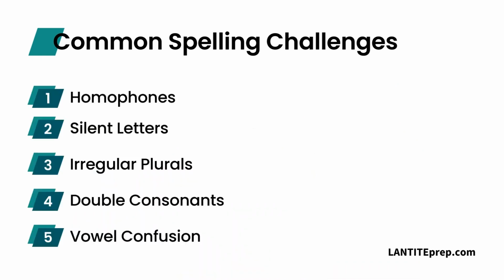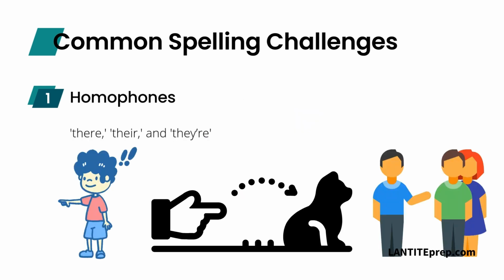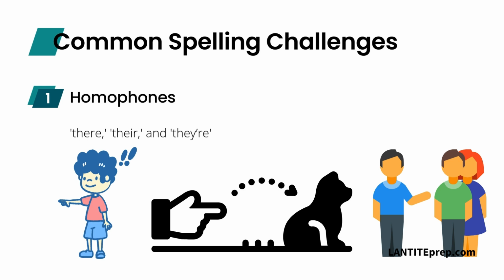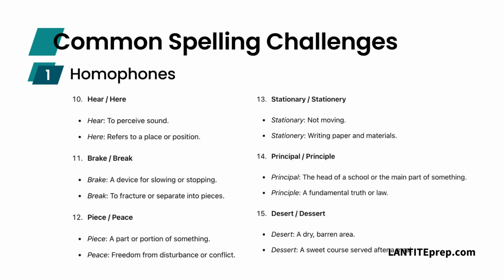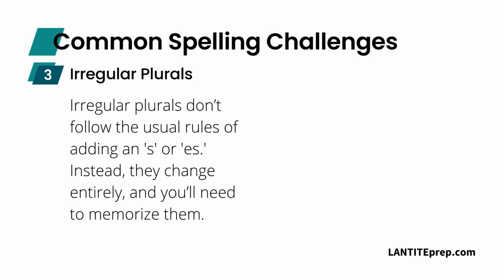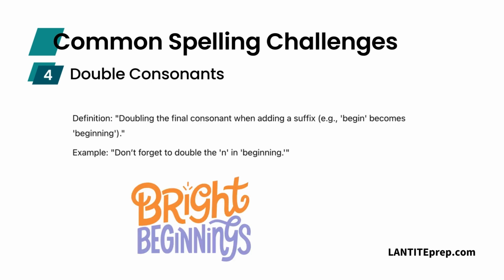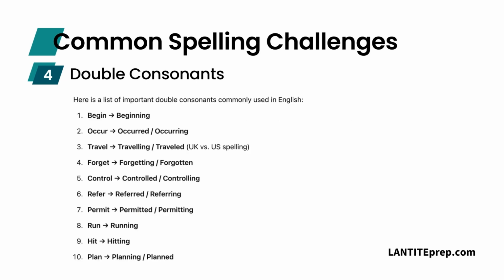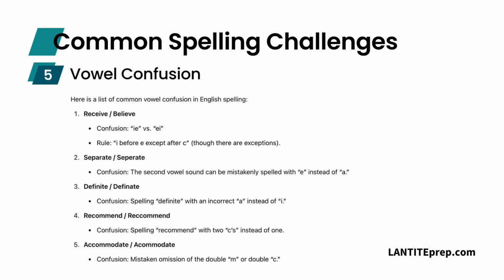LANTITE Exam and ACER Test Prep Lesson 8 Spelling